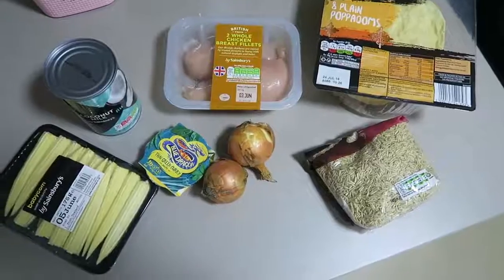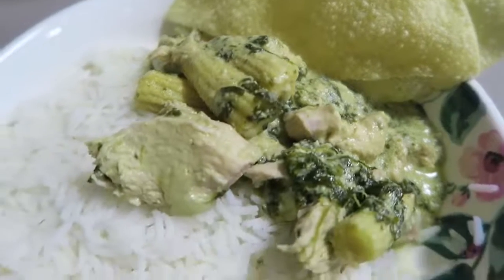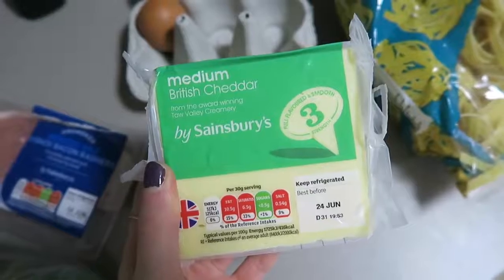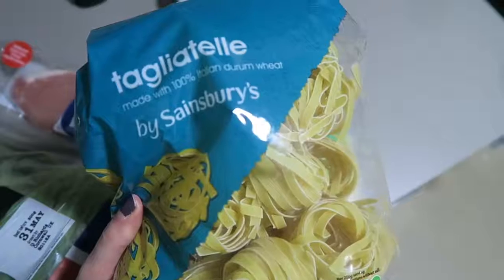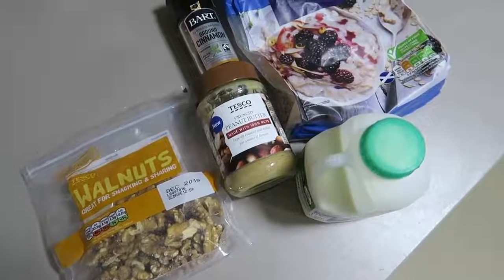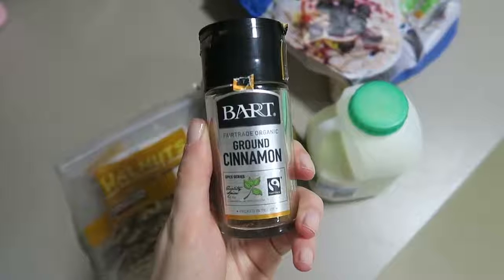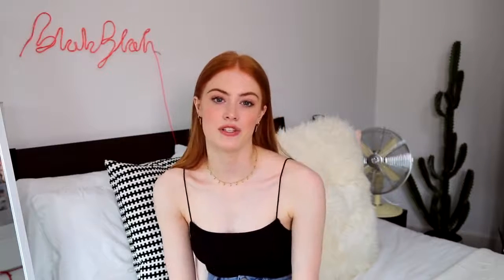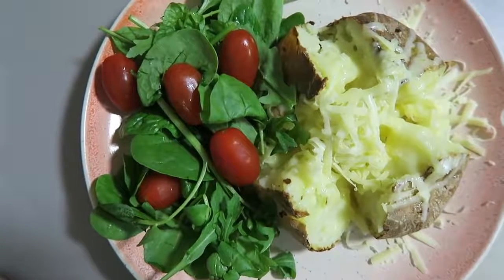Five Meals Quick Cooking Tasty Delicious Recipes😋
Welcome to the channel Food Recipes Easy

Channels are a goldmine of cooking recipes and foods

Thai Green Curry:
- Baby corn
- coconut milk
- Onions
- Blue dragon green Thai paste
- Rice
- Chicken

Carbonara:
- Tagliatelle
- Bacon
- Cheese
- Egg
- Onion
- Garlic
- Spring greens

Chicken and Mash:
- Potatoes
- Butter
- Milk
- Quorn Crispy nuggets
- Broccoli

Omelet:
- Eggs
- Milk
- Cheese
- Tomatoes
- Spinach/ greens

Porridge:
- Large porridge oats
- Milk
- Crunchy peanut butter
- Wallnuts
- Cinnamon

Jacket Potato:
- Large potato
- Cheese
- Greens
- Tomatos

favorite recipes by dish, so yummy, home cooking cuisine.
Get dinner on the table with Food recipes, videos, cooking tips, and meal ideas